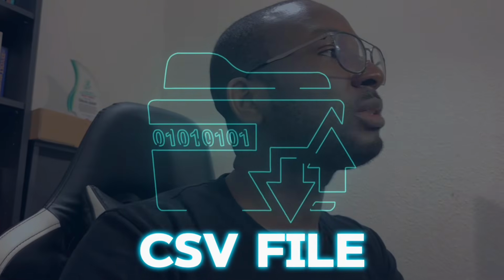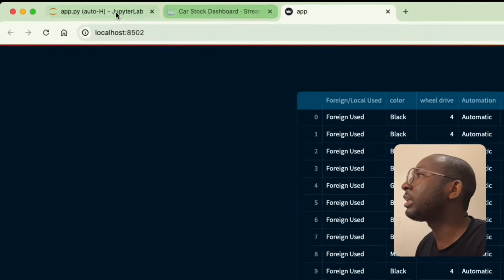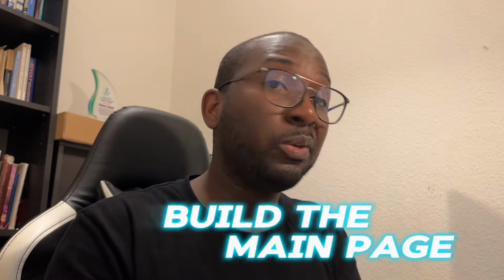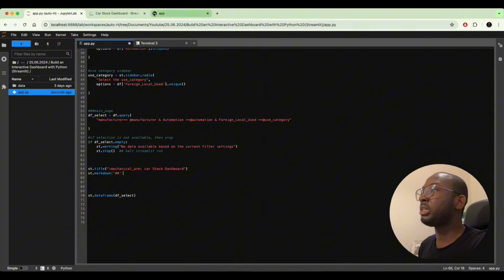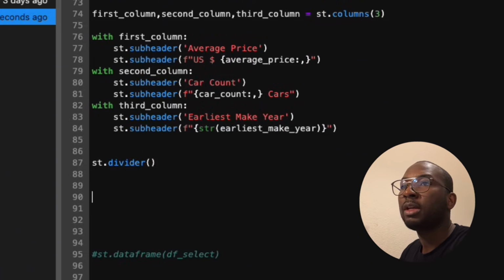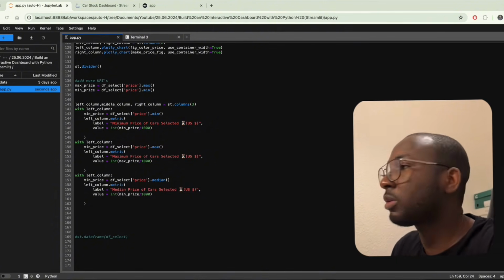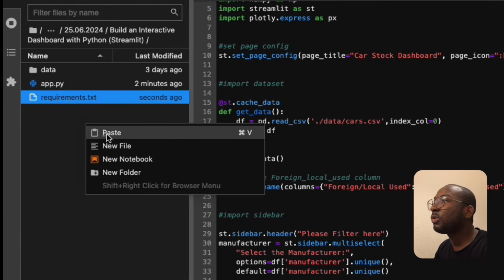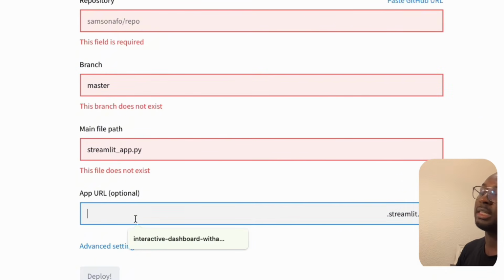Build an Interactive Dashboard with Python(Streamlit)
In this video, We want to convert this a csv file into a very interactive dashboard we see here.

The interactive dashboard comes with the huge advantage that we can easily share this link with anyone, (so imagine putting this on your CV, or sharing this with your not so tech savvy bosses at work). This is also better than just doing this in a jupyter notebook, that is not easily shareable and not interactive.

Chapters

0:00 - Intro
01:05 - Create Streamlit File
05:09 - Create Sidebar
09:30 - Create Main Page
14:02 - Create Visualizations and KPI
21:03 - More KPI
23:12 - More Visualizations
25:07 - Styling
32:25 - Streamlit deployment